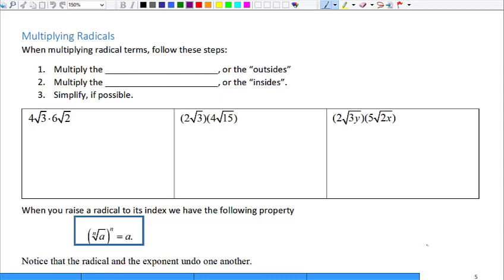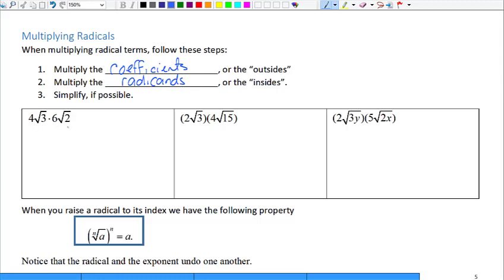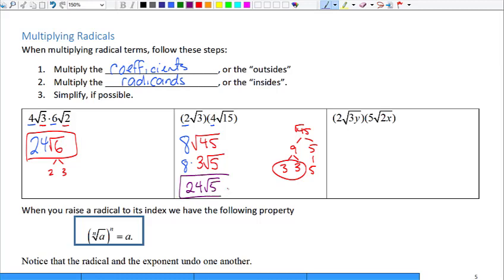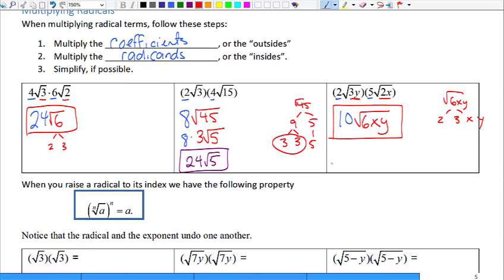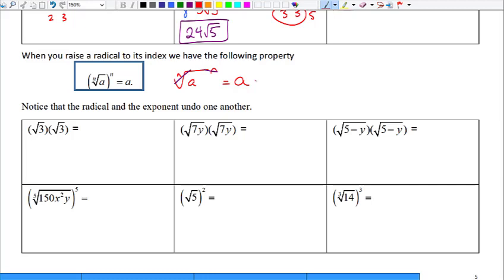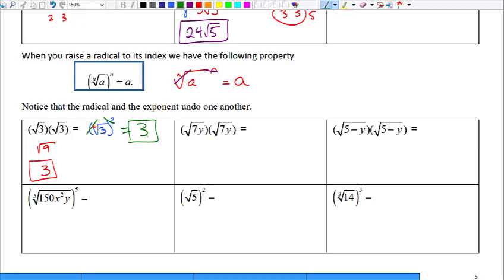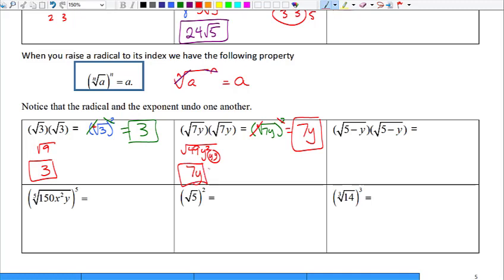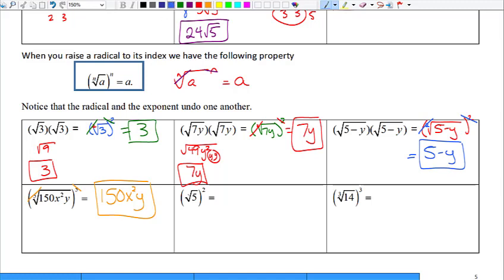0314/1314 Lesson 16 Part 4